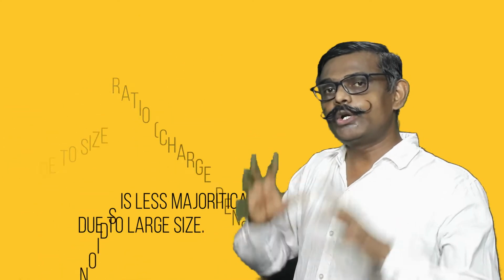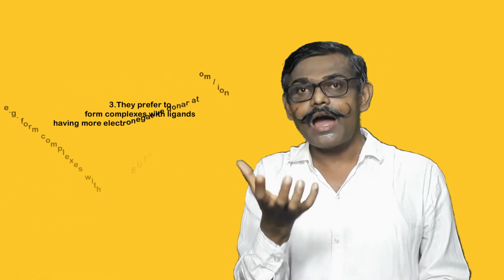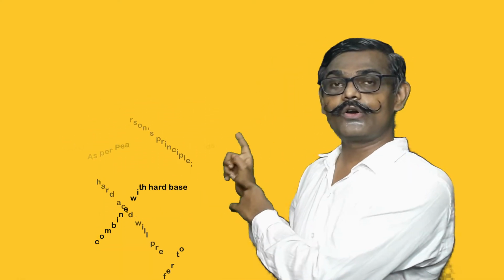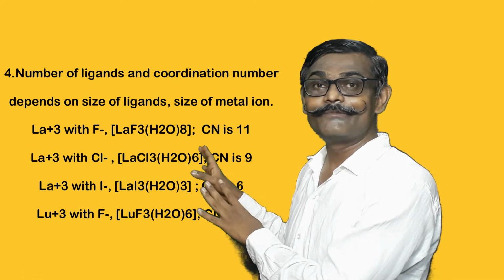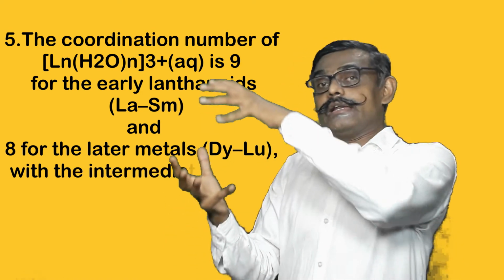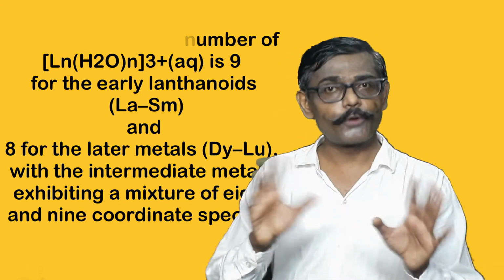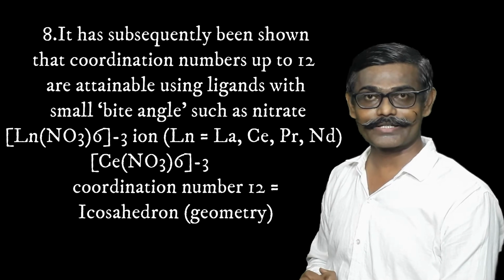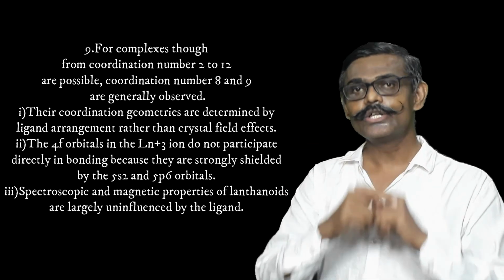complex formation by lanthanoids | By AJIT KANSHIDE BHARATIYA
Essential condition to form stable complex. How is the tendency of lanthanoids to form complexes.
Why is it so?
Examples of complexes
Various possible geometries and reason